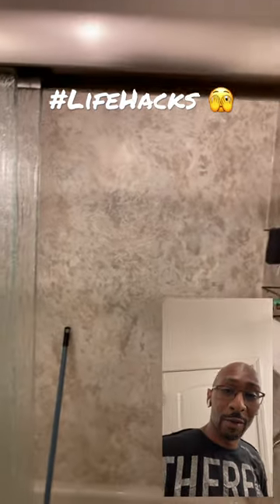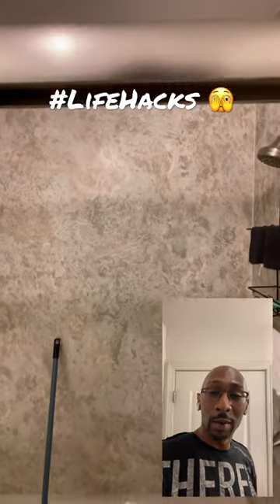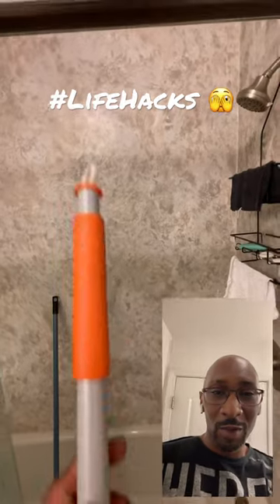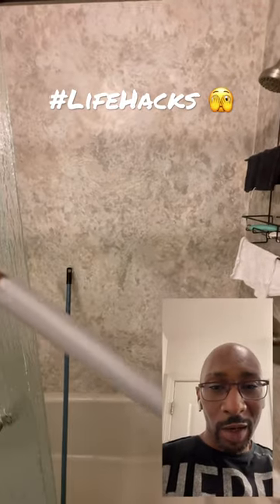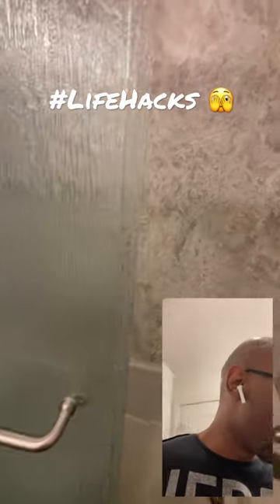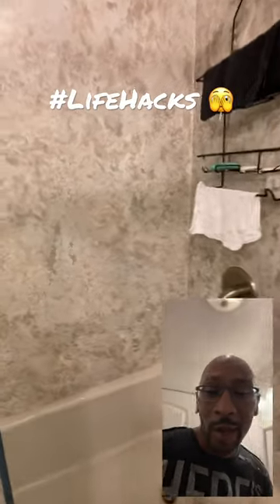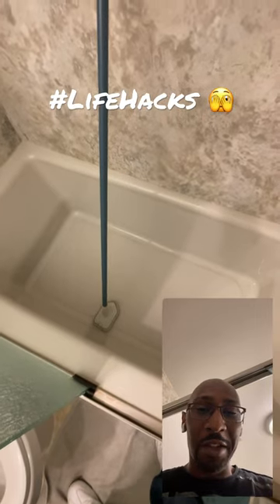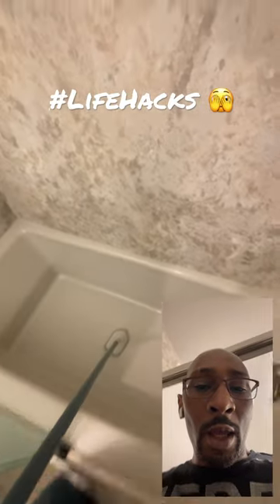How to clean a tub with an SCS or a bad back?? Scotch brite pads & a broom stick 🧹 😆 😂 😉